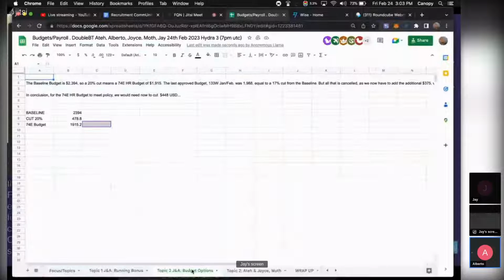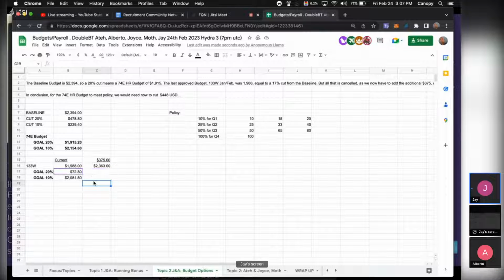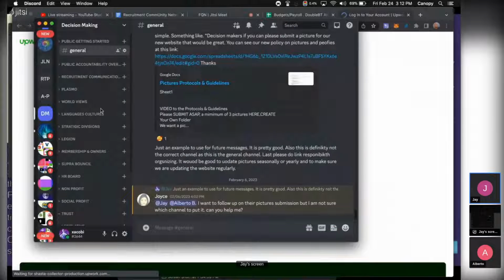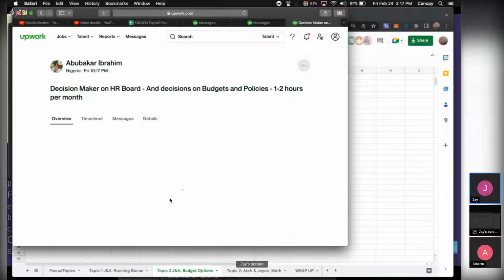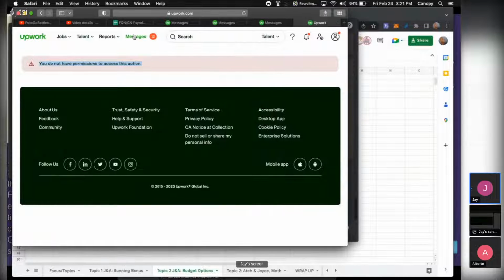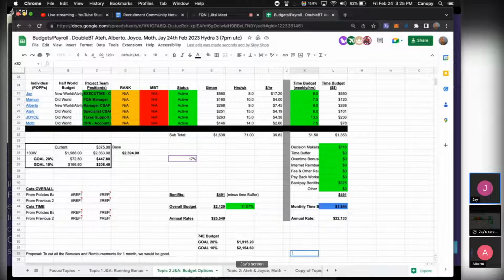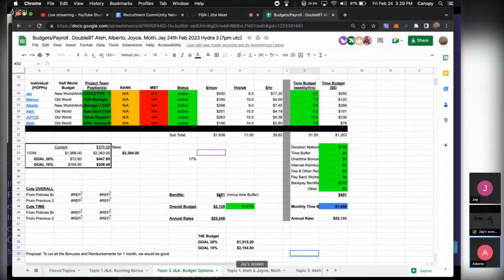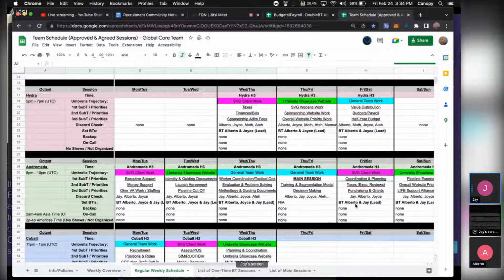BT Alberto Jay - Budget - Jay's CommUnity Work Live Stream